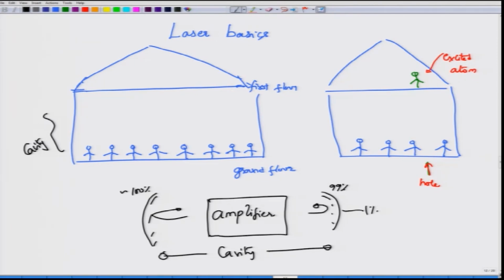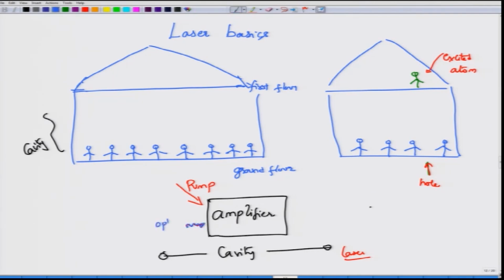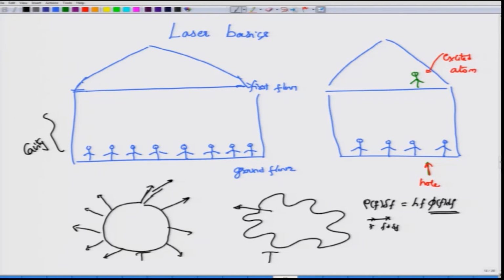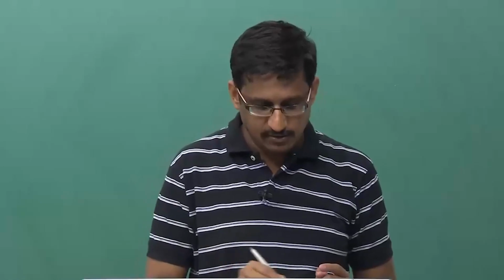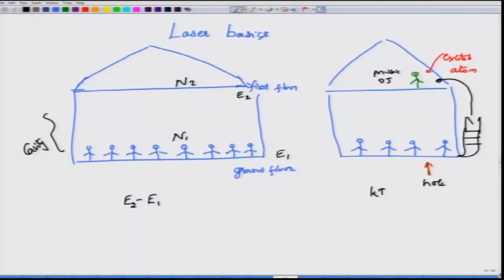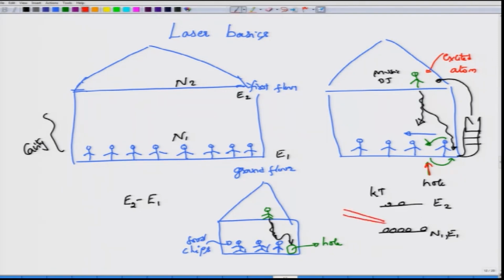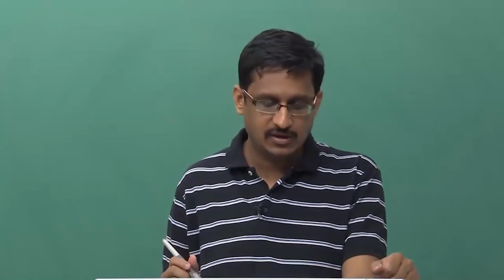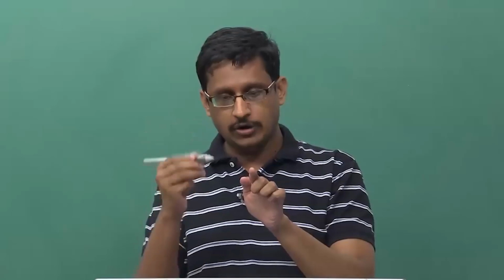Basic of lasers-I